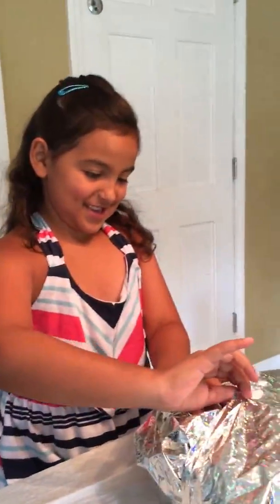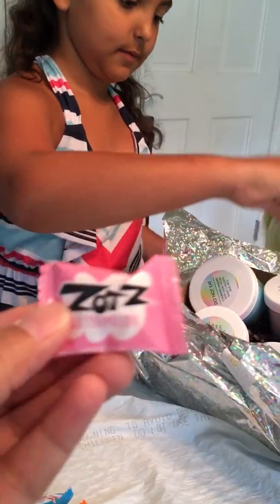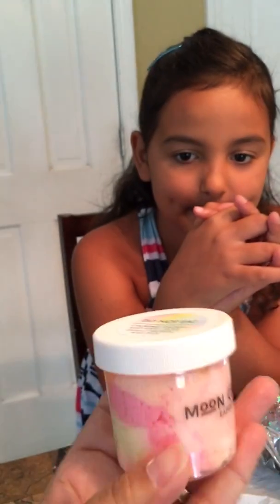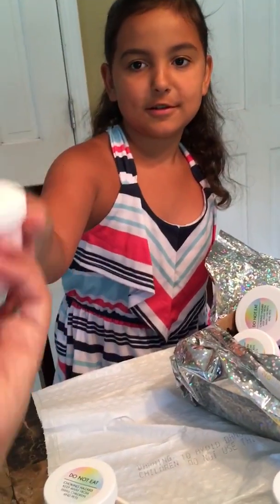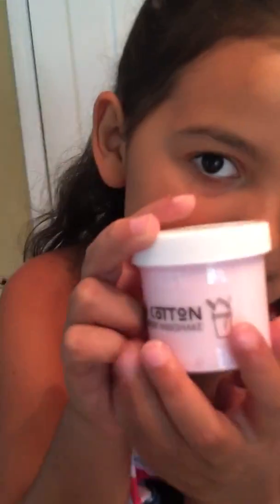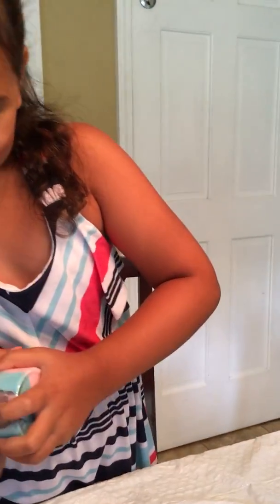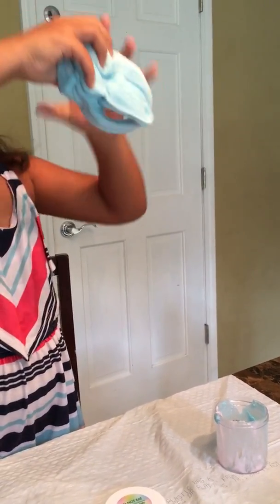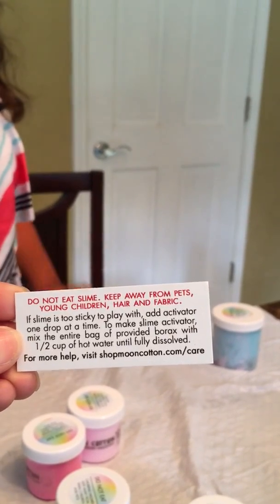Sofia tries MoonCotton Slime part1 of 2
Sofia is very excited to open a surprise box of slime by Moon Cotton, Squshies and candy.